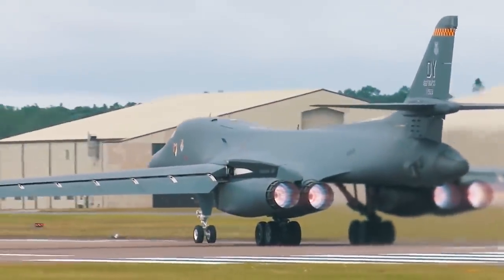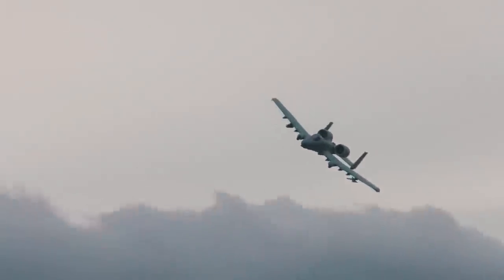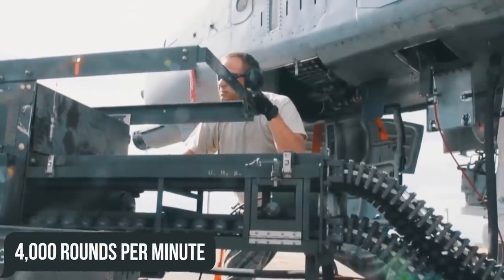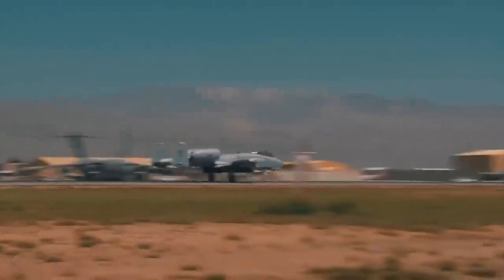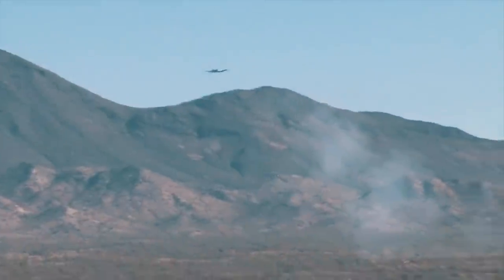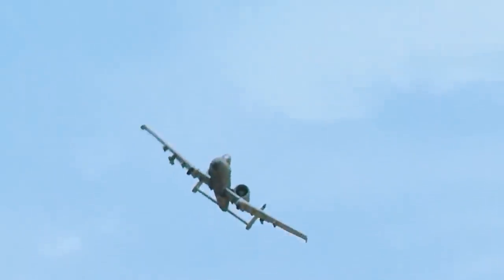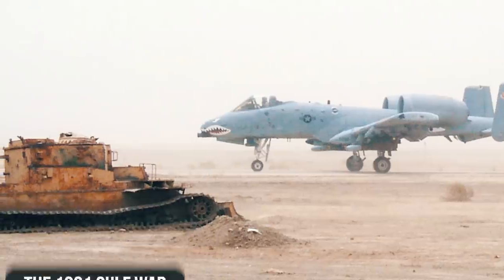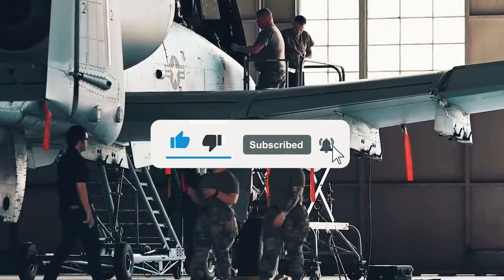Russia Panic: US Finally Tests The New Super A-10 Warthog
The United States has always been able to design deadly aircraft. But sometimes engineers have managed to exceed even the wildest expectations by practically designing an impenetrable tank with wings as opposed to an attack aircraft!

In today’s video, we’ll be discussing the A-10 Thunderbolt II, which is celebrating its impressive 50 years in the skies this May!
You’ll learn about the battles in which the star of today’s video took part, its modifications, and how long it will serve in the Air Force.